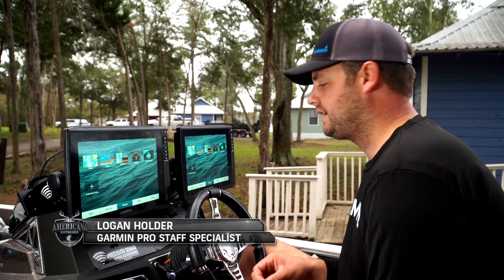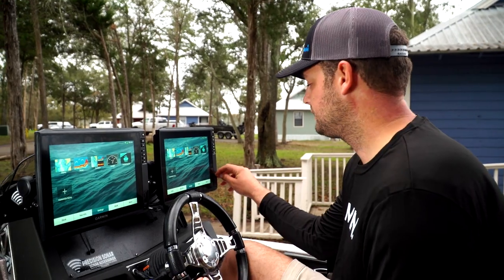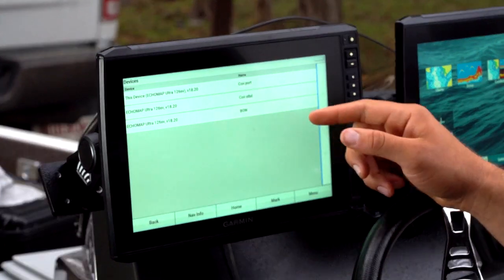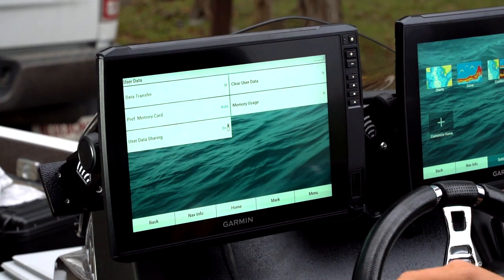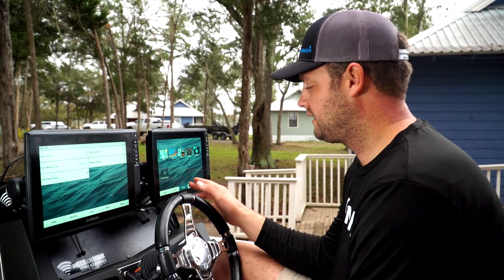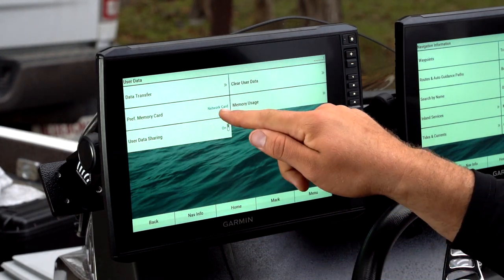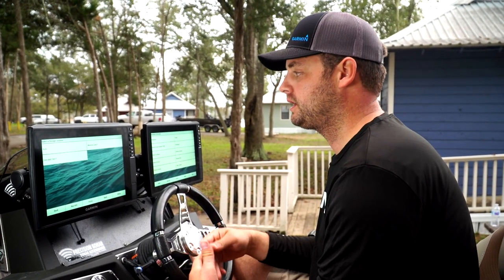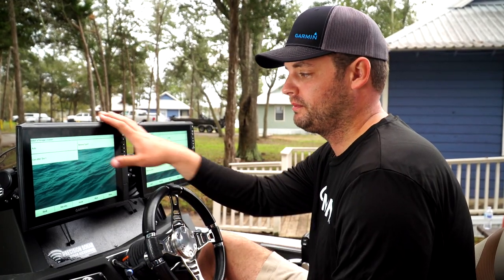Saving Garmin EchoMap Waypoints With Data Cards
Staying organized on your boat is critical to success on the water.  Whether it’s keeping your baits and tackle, your rods, or your lines organized, knowing the layout of your gear is key.  The same principle applies to keeping track of and organizing what charting information you save to data cards, and Logan Holder with the Garmin Technical Staff is here to show us how you can use multiple data cards for saving waypoints and other sonar information without getting too cluttered.